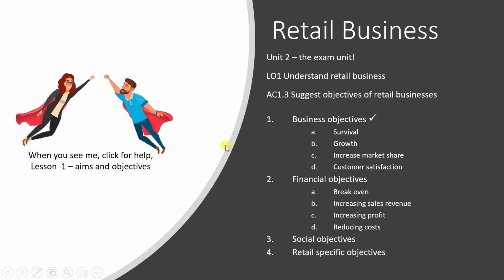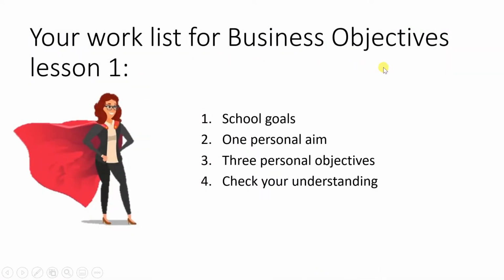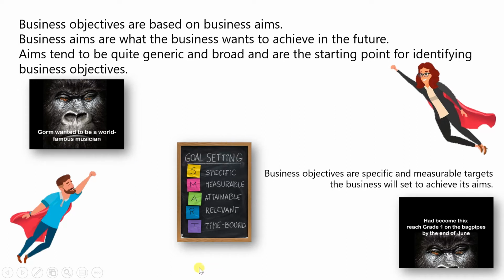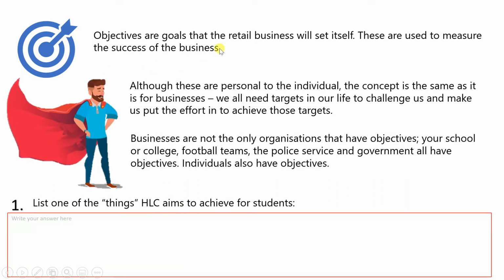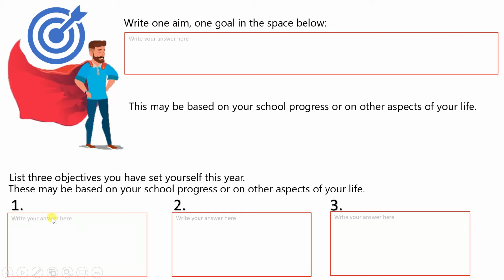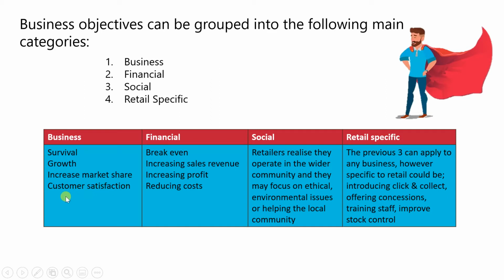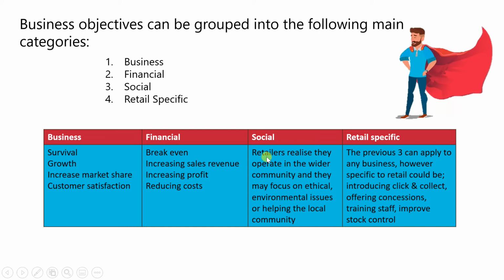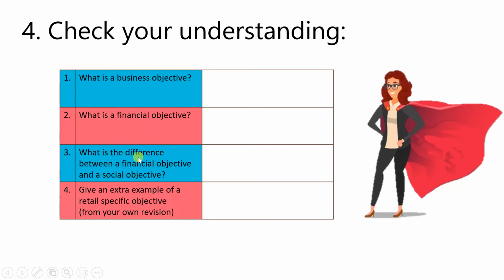Retail Business AC1.3 - lesson 14: business aims & objectives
Part of AC1.3. Moving to 1.3 for U2 WJEC Retail Business L1/2, this lesson focuses on retail objectives. To start with - let's make sure aims and objectives are understood correctly.